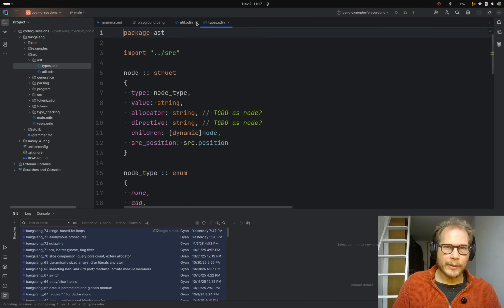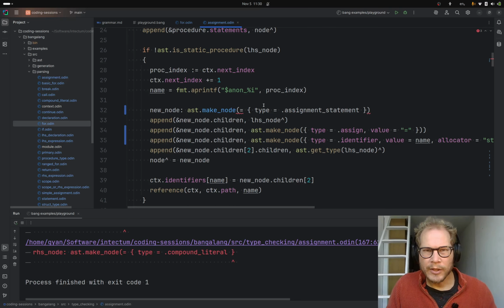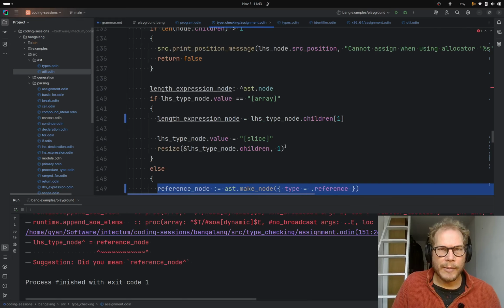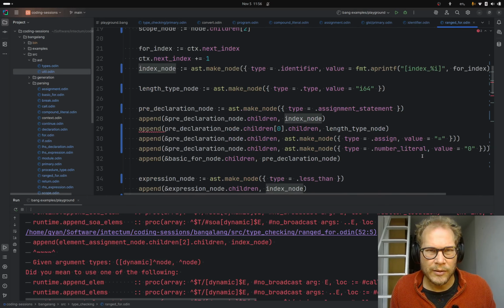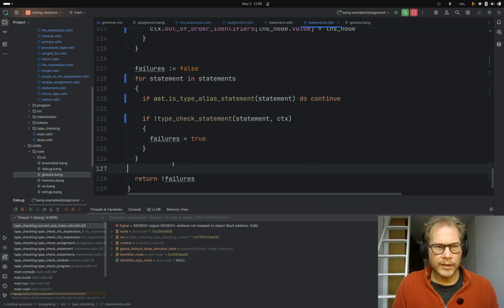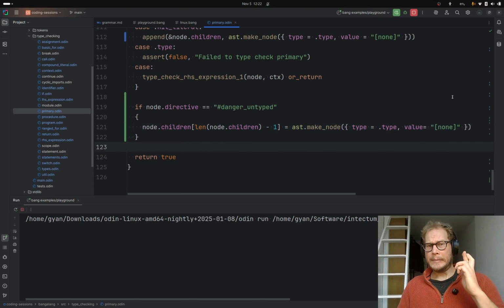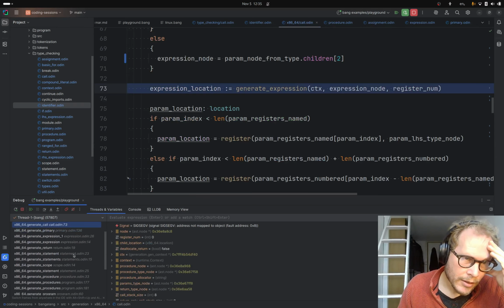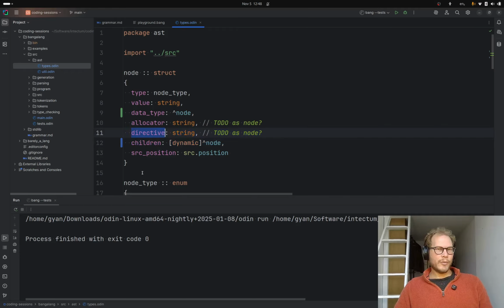AST Nodes as Pointers // Bangalang 75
Switching to pointers for AST nodes in Bangalang's compiler.